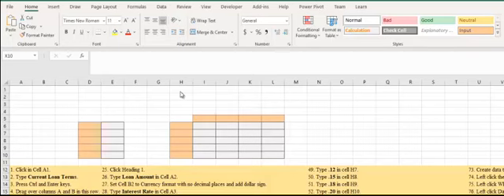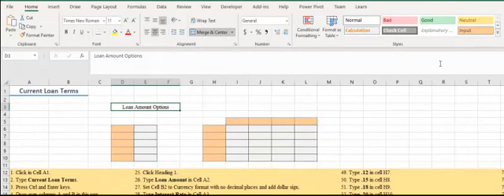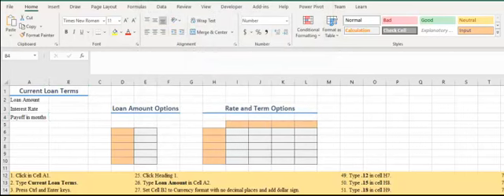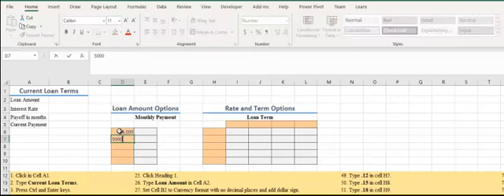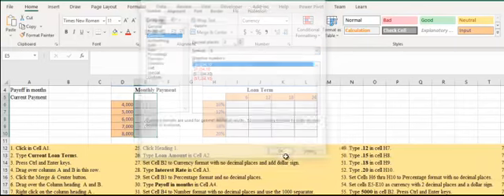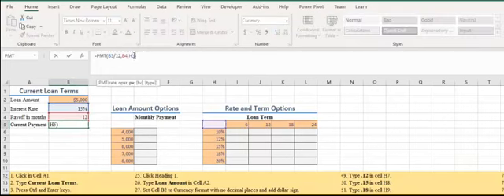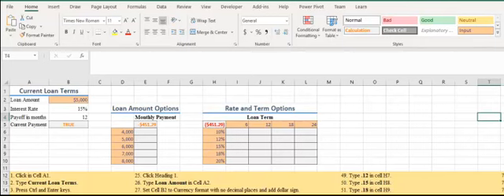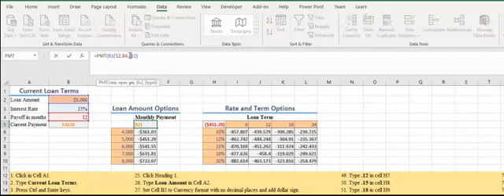Ch04 pr02 data table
Create a data table